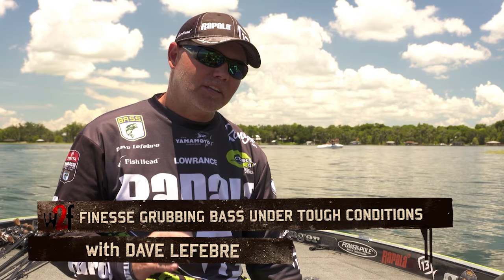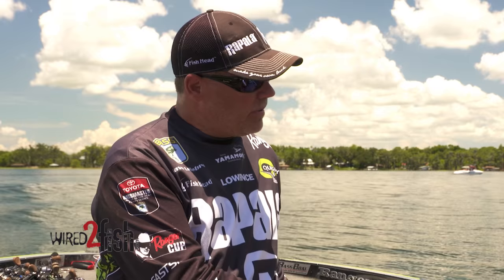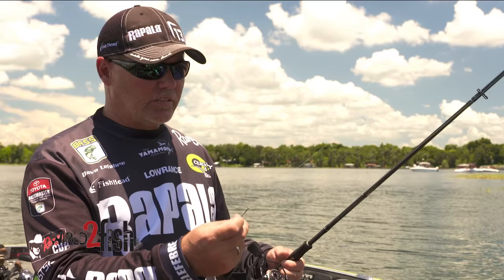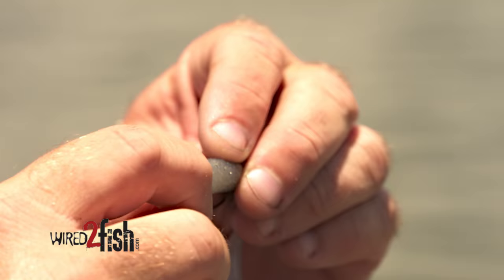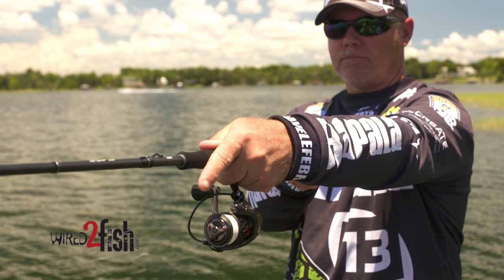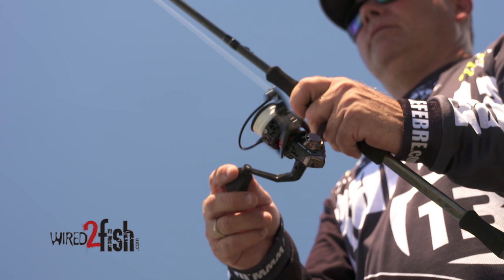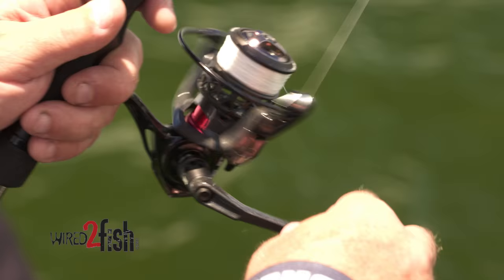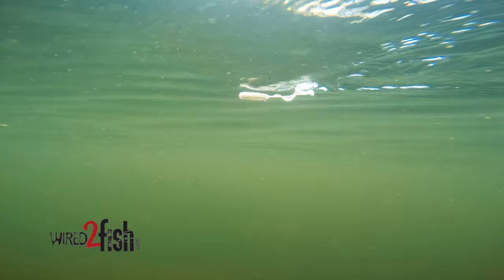The Ultimate Grub Fishing Finesse Rig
The classic curly tail grub is most commonly fished on a jighead and is right up with with a Texas-rigged worm as a consistent bass catching lure. Dave LeFebre gives one of his go-to finesse grub tactics for tough conditions, and it works great for largemouth, smallmouth and spotted bass.

The rig consists of a 3inch or 4-inch grub paired with an innovative hook, advanced finesse line, and sensitive spinning equipment that when taken together becomes a refined and sophisticated presentation. Try this system on pressured bass, clear waters, or on neutral to negative fish - you're gonna get bit.